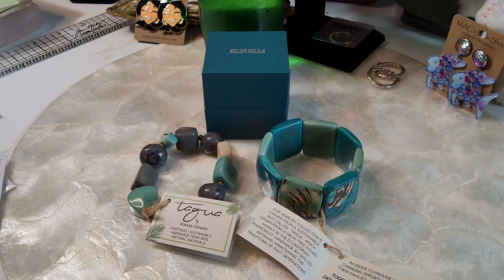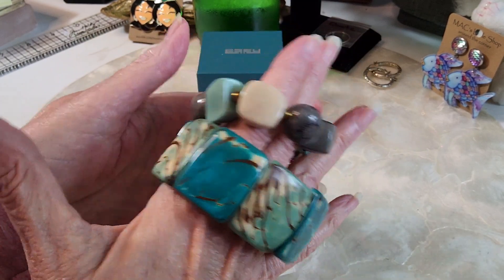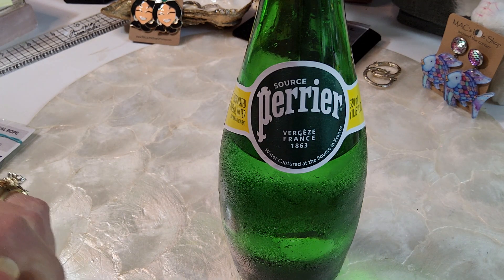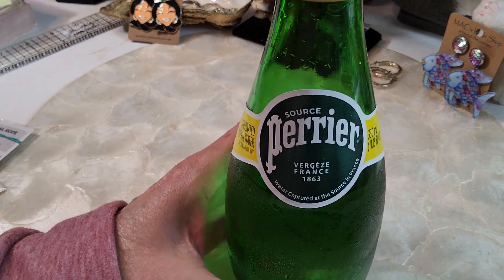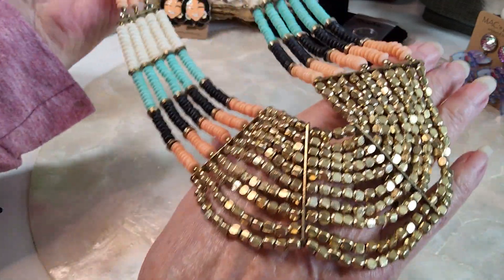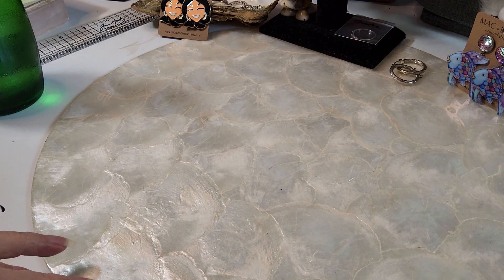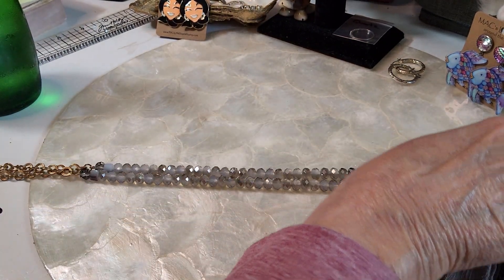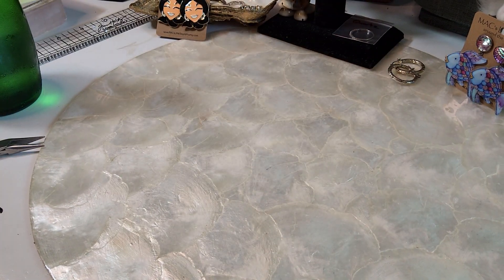Part 2 JJ239 Goodwill Mystery Jewelry Jar Jewelry Sale